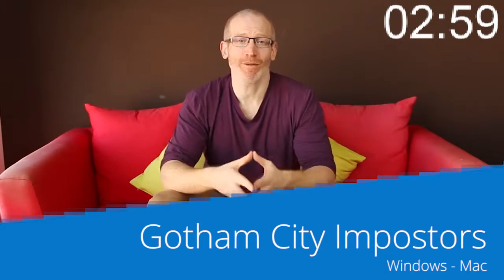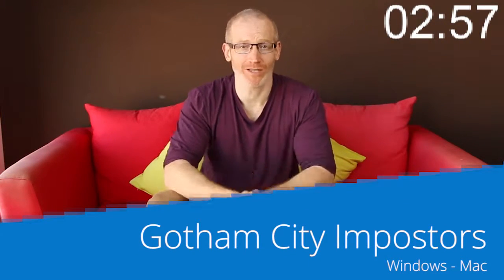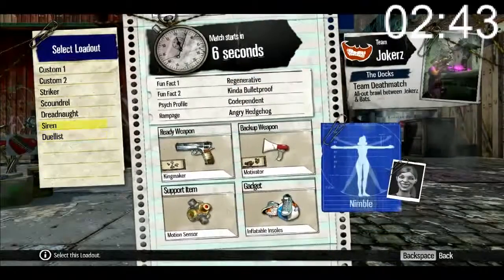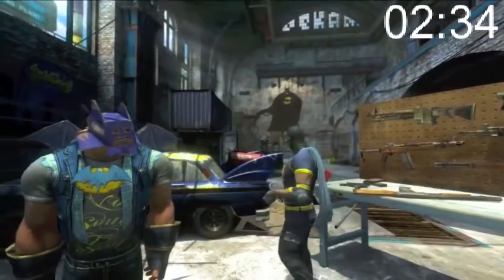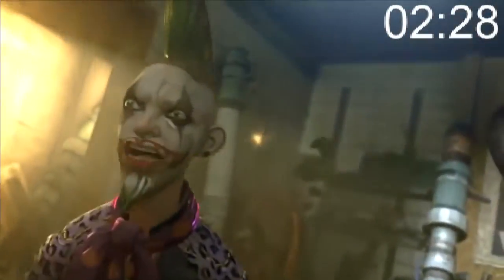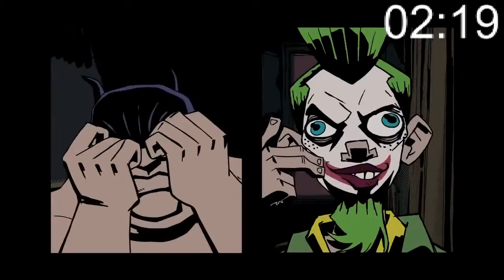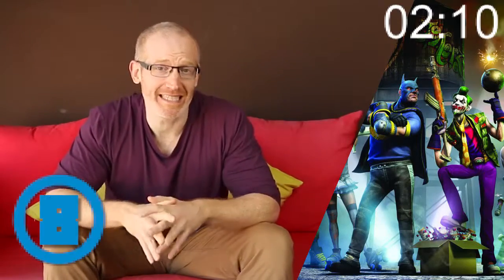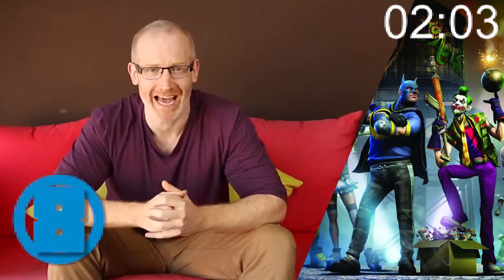The crazy multiplayer set in the Batman universe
In Gotham City Impostors, rather than casting anyone as one of the fiction famous heroes or villains, it has you take the place of a wannabe